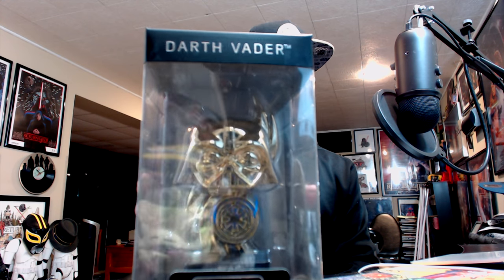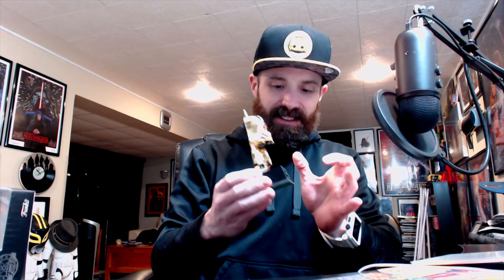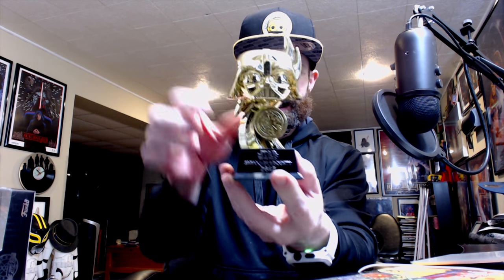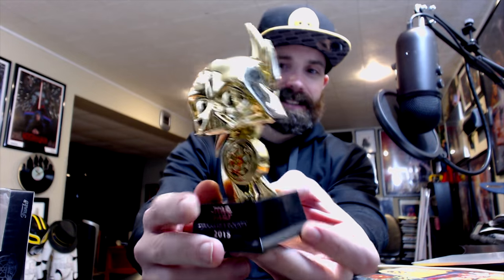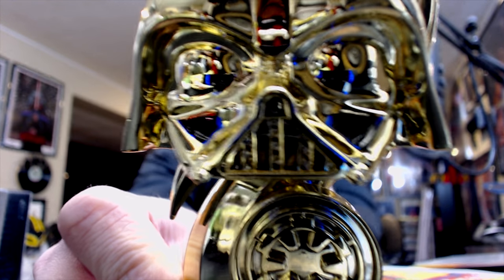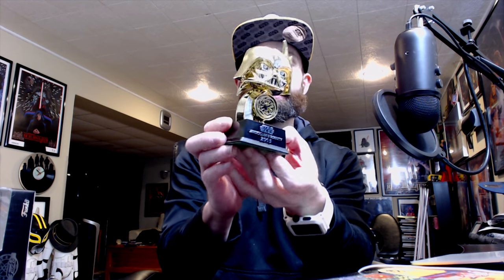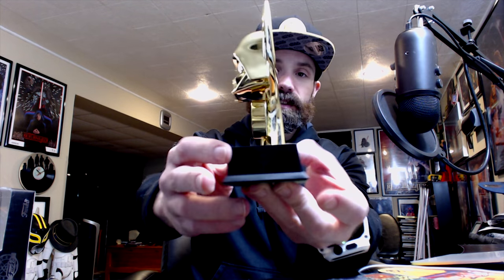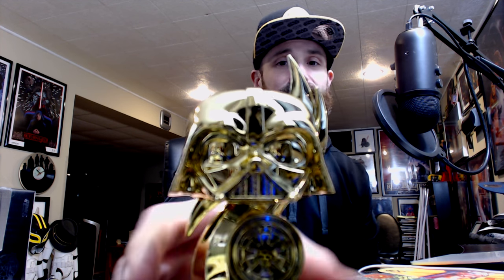Star Wars Smuggler's Bounty Boss Level 2015 Reward Review